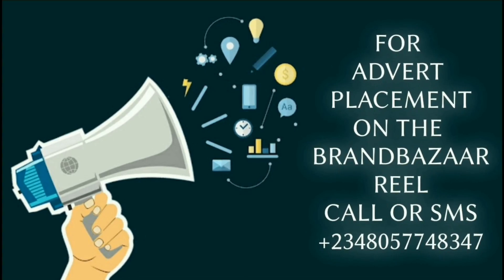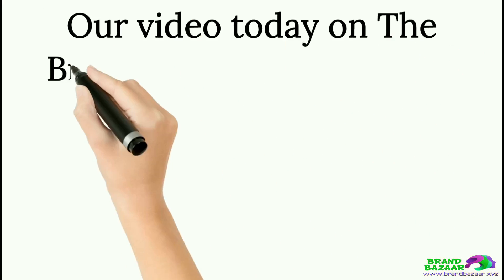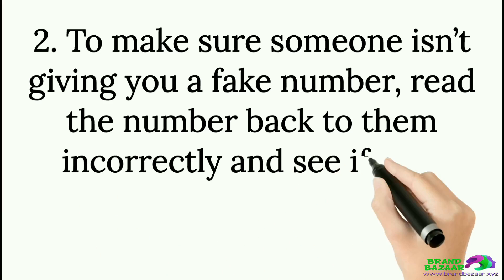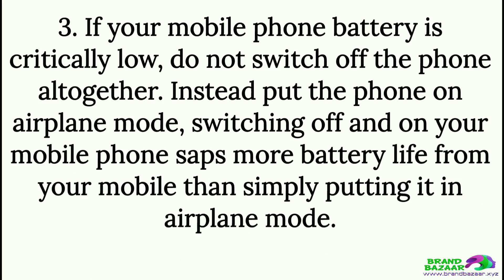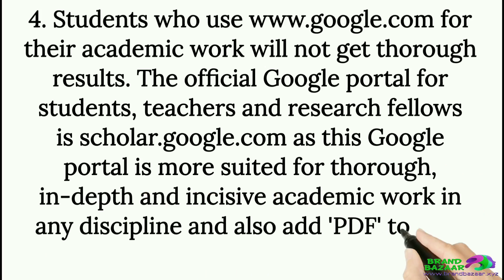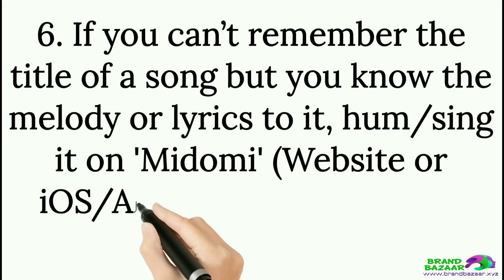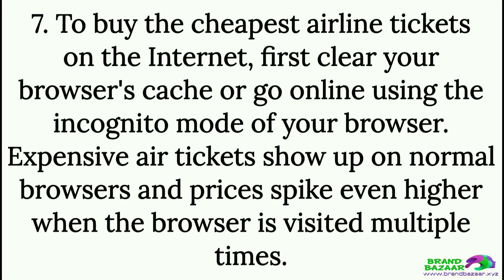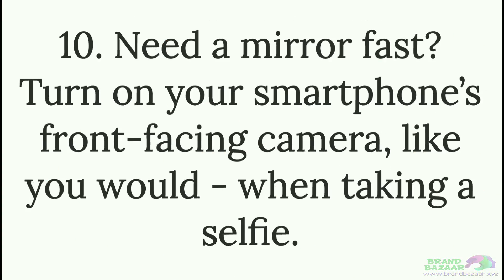20 EVERYDAY TECH TWEAKS YOU MUST KNOW (PART 1)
20 EVERYDAY TECH TWEAKS YOU MUST KNOW (PART 1)

Powered by cheapest premium domain name marketplace - Our video today on The BrandBazaar Reel - 20 EVERYDAY TECH TWEAKS YOU MUST KNOW (PART 1) - will be a two part exposé into 20 tech tips and shortcuts you must know to enhance daily living in today's world.